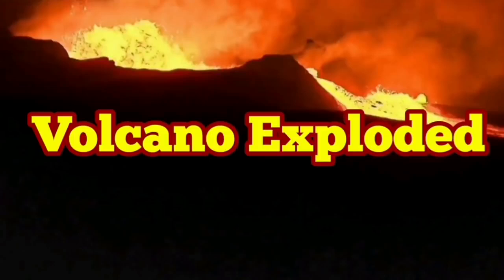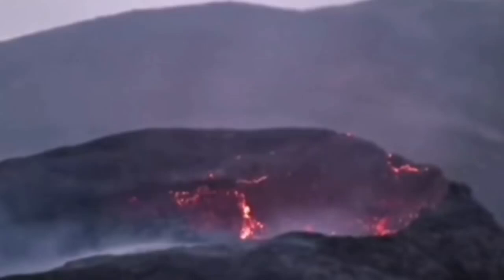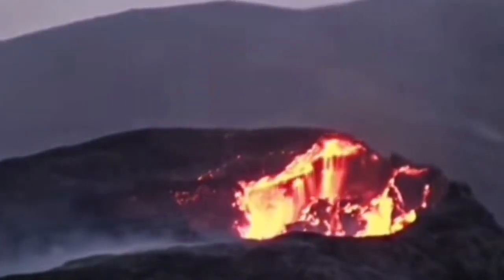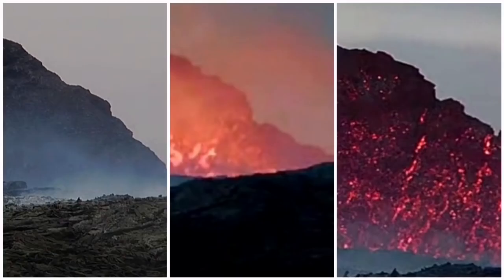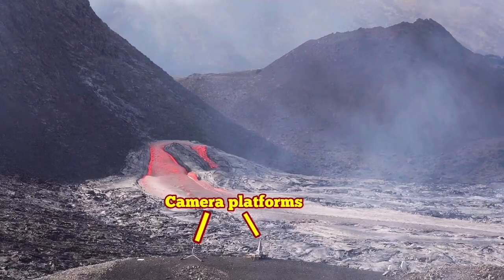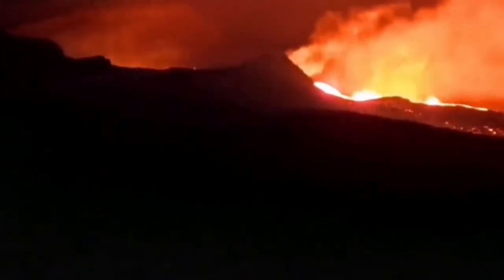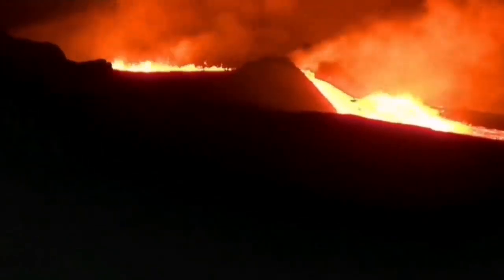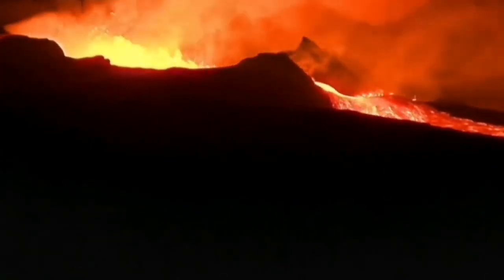Volcano Has Exploded, Flowing From Two Sides/ Meradalir Filling Up/ Iceland Fagradalsfjall Volcano